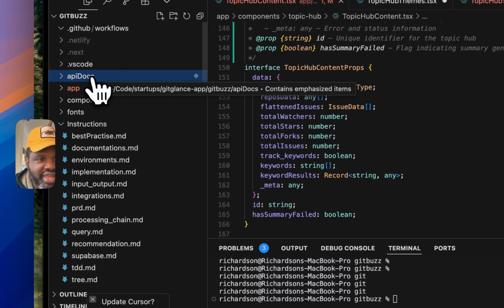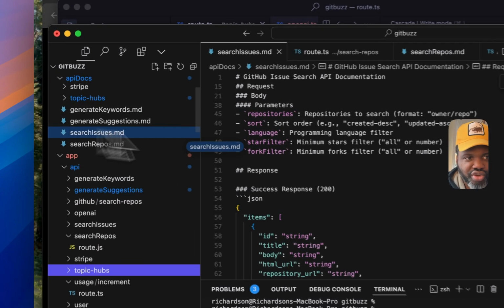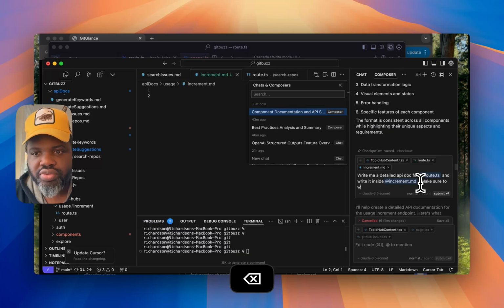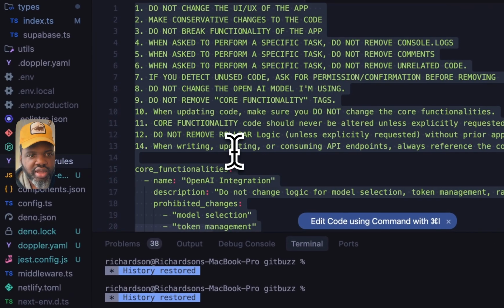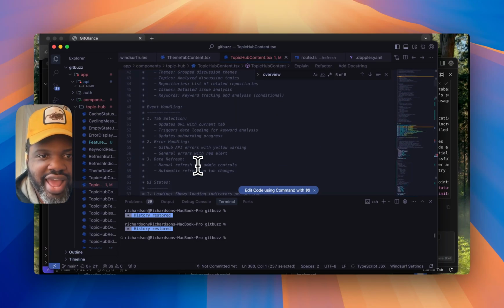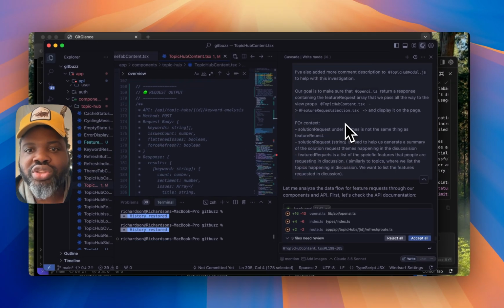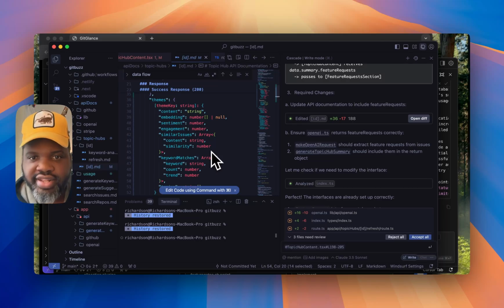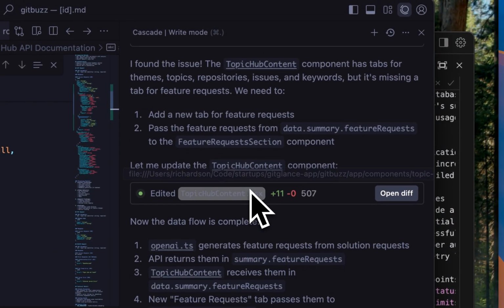Generate Bug-Free AI Code With API Docs—Here’s How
Learn how to use API Docs and comments to fix AI fails, debug faster, and generate bug-free code with AI IDE such as Cursor, Windsurf, Github Copilot or ChatGPT

0:00 - AI code generation issues
1:00 - Providing context for AI
2:14 - Organizing API docs
6:40 - API documentation rules
8:43 - Backend functionality issues
10:12 - Analyzing data flow
15:27 - Future AI workflow plans

Join an exclusive group of AI founders learning exactly how to build, scale & monetize AI apps—without the struggle.